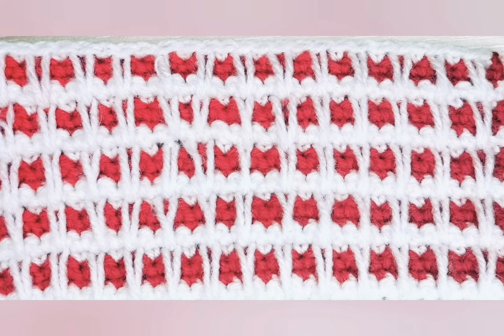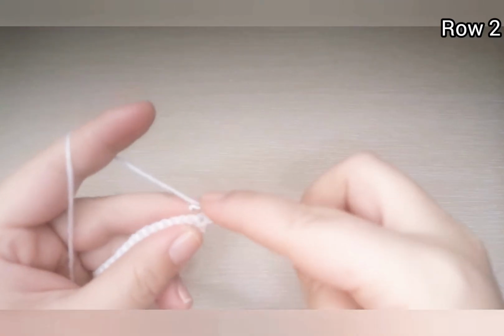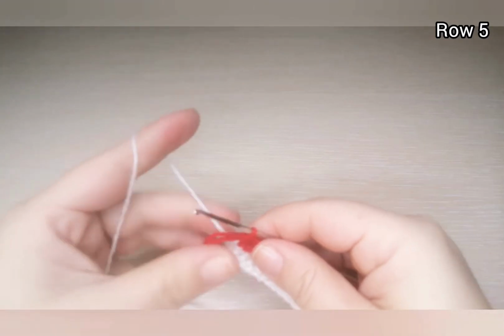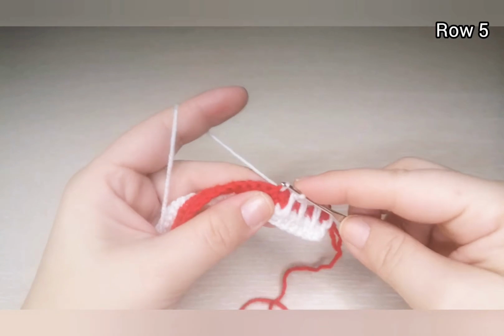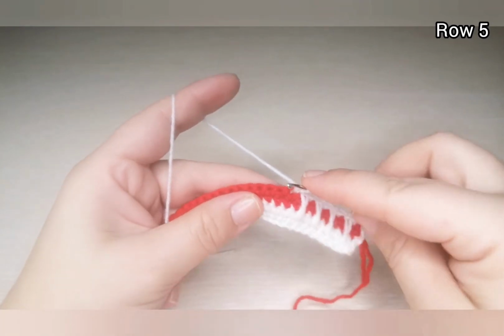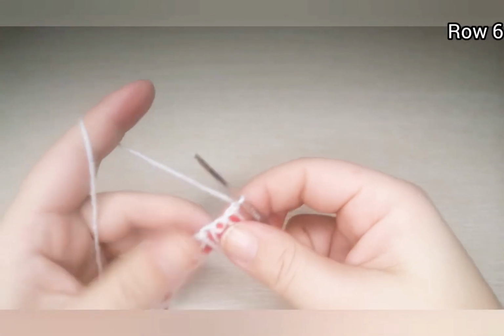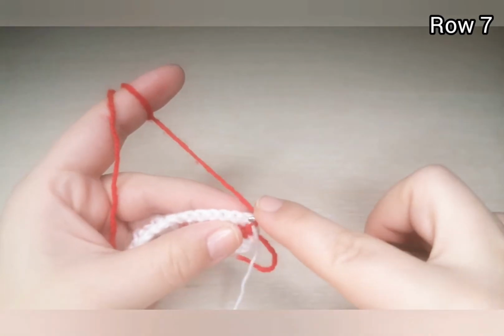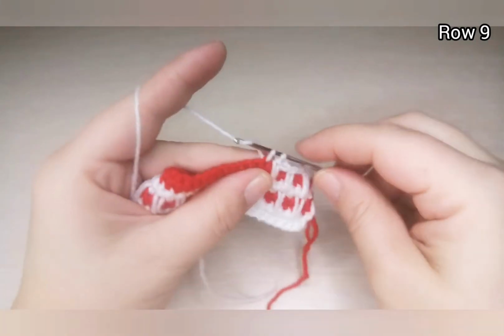How to crochet a easy baby blanket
In today's tutorial i will show a new pattern for baby blankets or you can use it for bedspreads or even bags.

We will use 2 yarn colors and suitable crochet hook for the yarn.

It's free! It helps more people find my channel and also tell me that you like this kind of videos 😊